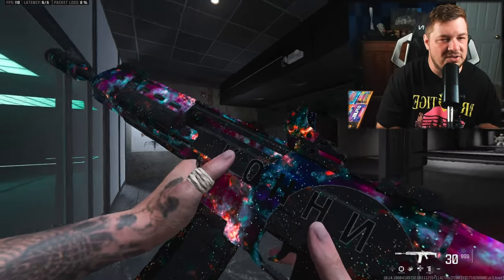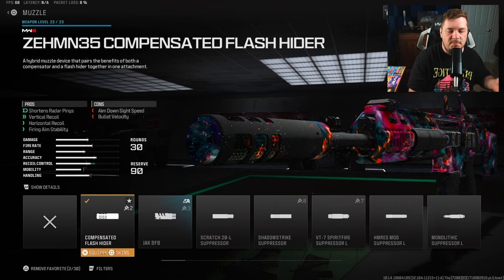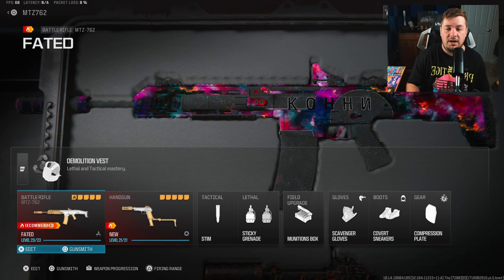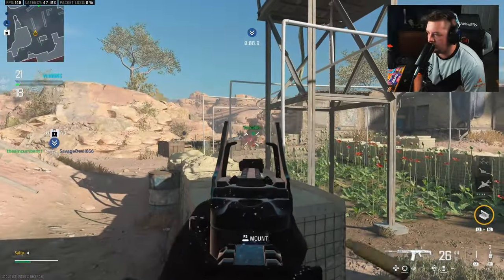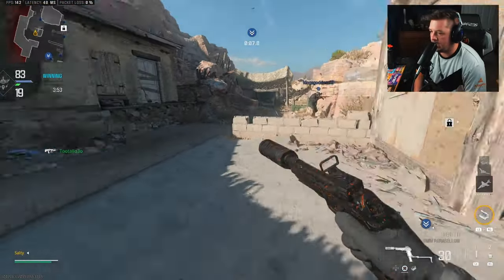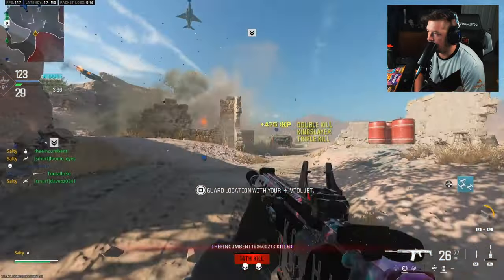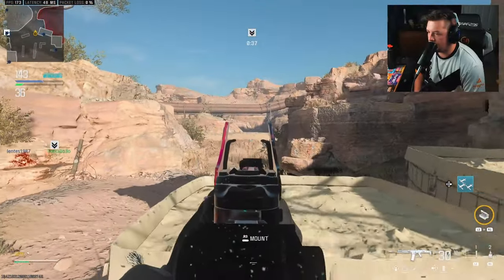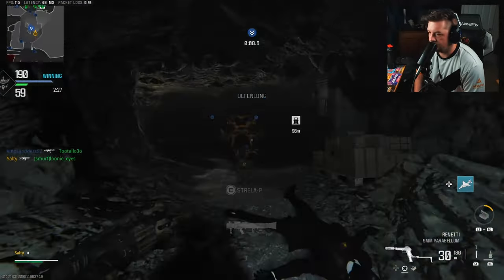this 3 SHOT "MTZ 762" BUILD has NO RECOIL in MW3! (Best MTZ 762 Class Setup)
this 3 SHOT "MTZ 762" BUILD has NO RECOIL in MW3! (Best MTZ 762 Class Setup) Modern Warfare 3

Timecodes:
0:00 - GFuel
0:06 - Recoil Pattern
0:36 - Best Class Setup
2:56 - Gameplay
12:03 - Comment of the Day
12:08 - Watch Next!